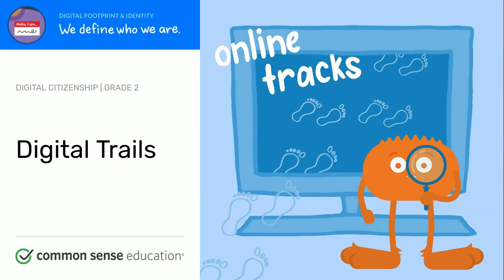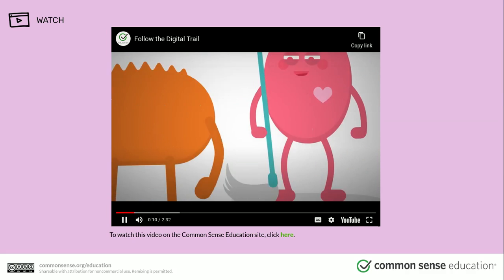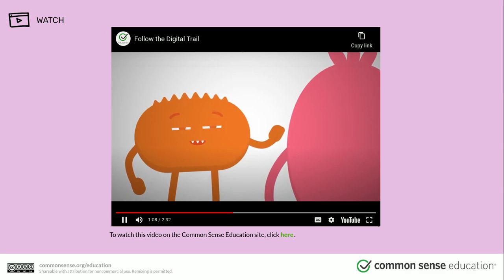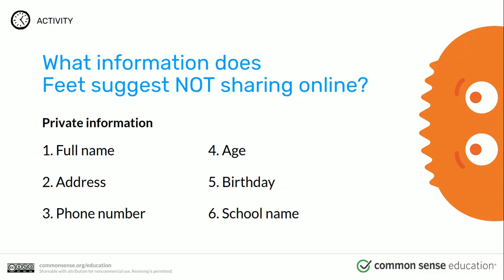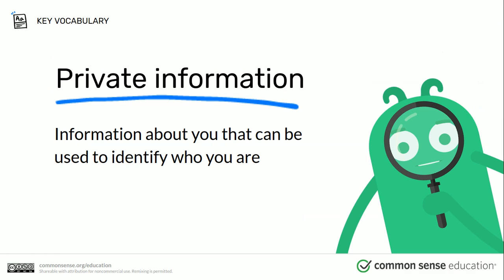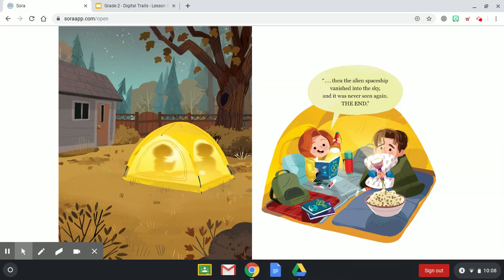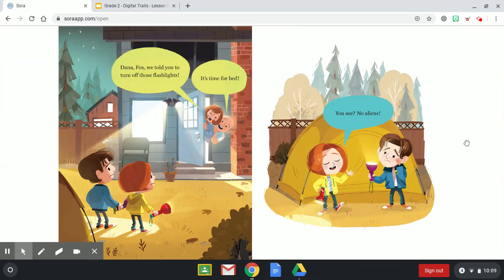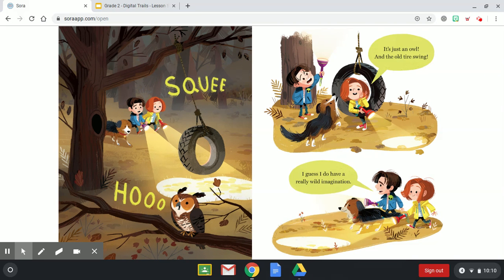Second Grade recorded lesson for June 10th